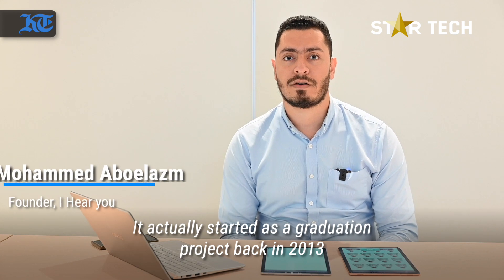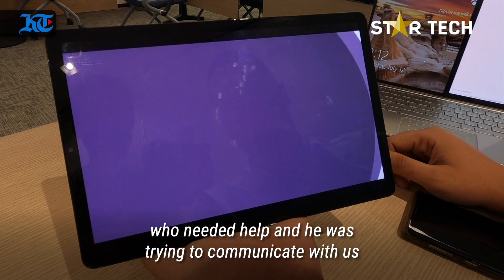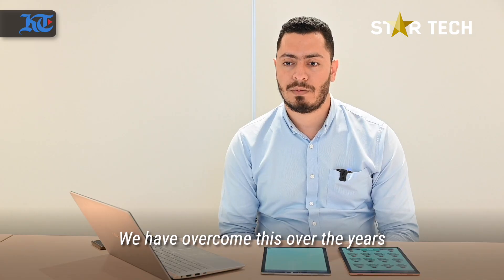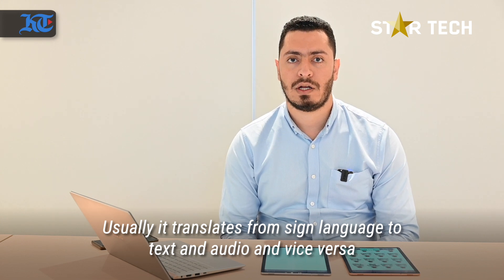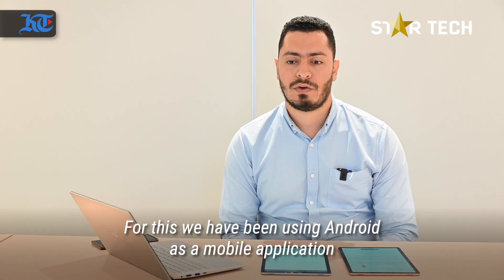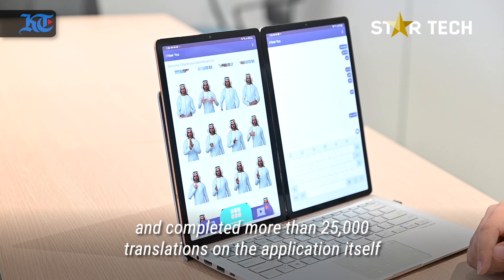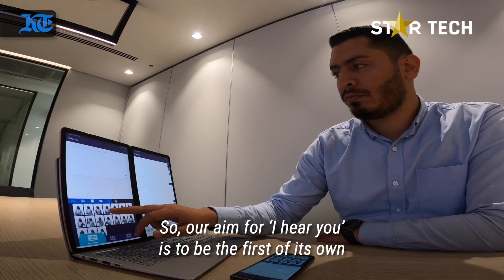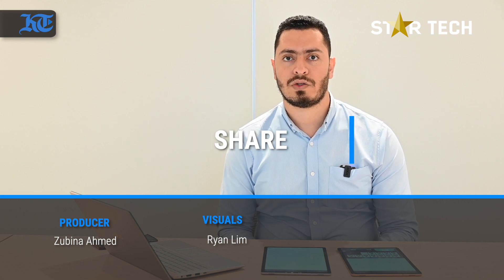Star Tech: A digital platform to translate sign language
Around 466 million people worldwide have hearing loss, and 80 % use various sign languages as a way of communication? I hear you’ is an Abu Dhabi based mobile and web application start-up with sign language keyboard & 3d Character animations to translate sign language to text/audio and from text/audio to sign language, creating a bi-directional communication channel. Their aim is to improve & ease the lives of deaf people who need to communicate with the verbally speaking community and vice versa! I HEAR YOU is all about empowering community inclusion and certainly builds bridges of communication and renders greater inclusion for the deaf-mute community, enabling everyone to be heard. (Producer - Zubina Ahmed, Visuals - Ryan Lim)